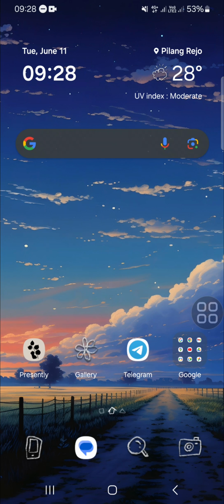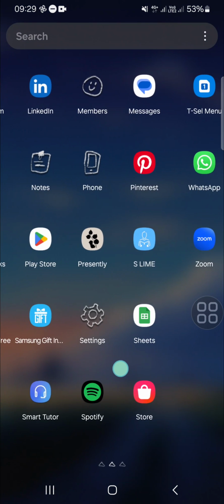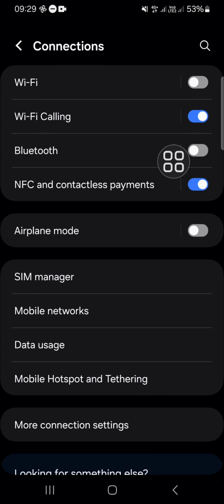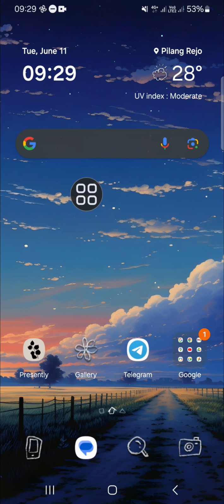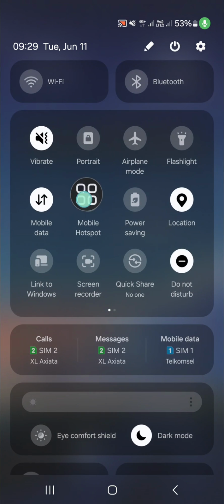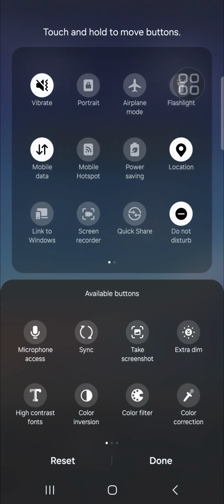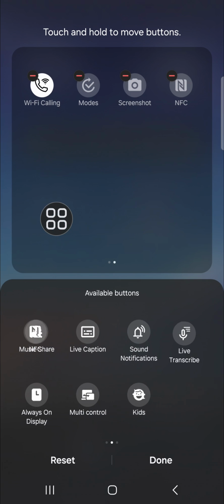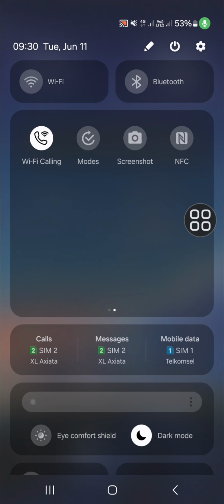How to Turn Off NFC and Contactless Payment Feature on Samsung Galaxy A25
In this tutorial, we'll show you how to turn off the NFC and contactless payment feature on your Samsung Galaxy A25. In this video, you'll learn about NFC and its uses, how to access the settings menu on your Samsung Galaxy A25, step-by-step instructions to turn off NFC, how to disable contactless payment features, and the advantages of turning off these features when not in use. Disabling NFC and contactless payment can help extend battery life and enhance your device's security, making it a useful step if you don't frequently use these features.